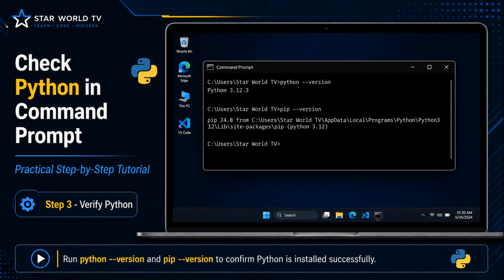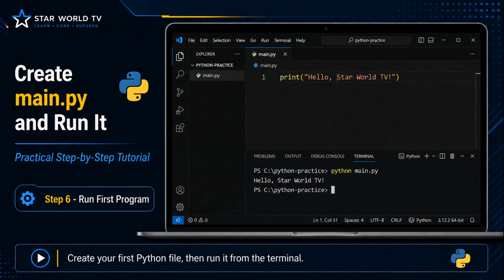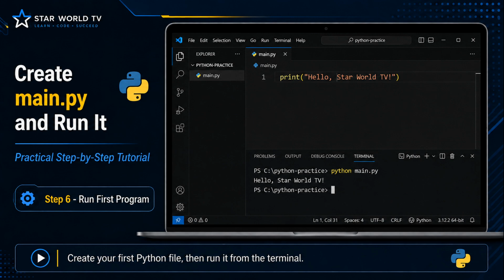How to Install Python and Set Up VS Code | Python Tutorial for Beginners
Learn how to install Python and set up Visual Studio Code step by step in this beginner-friendly Python tutorial.

In this video, we will download Python from the official website, install Python correctly, add Python to PATH, check Python installation in Command Prompt, download and install Visual Studio Code, install the Python extension, create our first Python file, and run our first Python program.

This is Video #2 of the Star World TV Python Programming Playlist.

What you will learn:
✅ How to add Python to PATH
✅ How to check Python version in Command Prompt
✅ How to install Visual Studio Code
✅ How to install Python extension in VS Code
✅ How to create main.py
✅ How to run your first Python program
✅ How to fix common beginner setup errors

Command used in this video:

python --version
pip --version
python main.py

If you are new to programming, this video will help you set up your computer for Python coding.